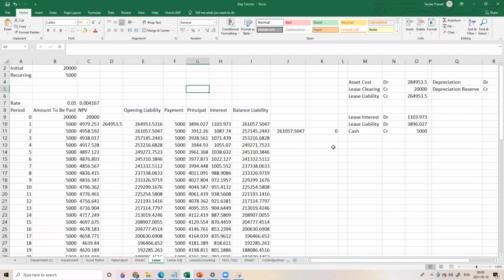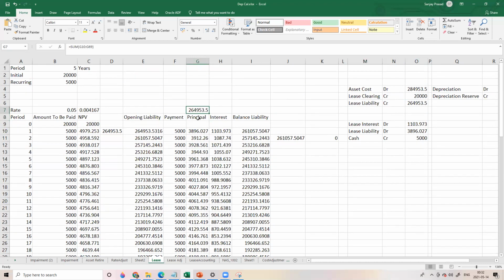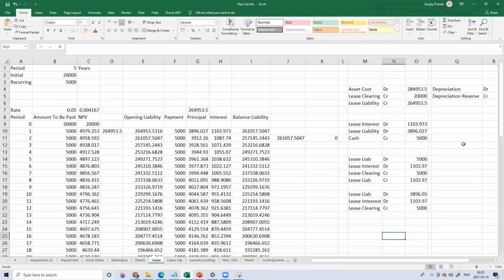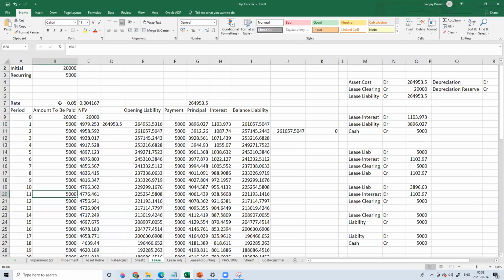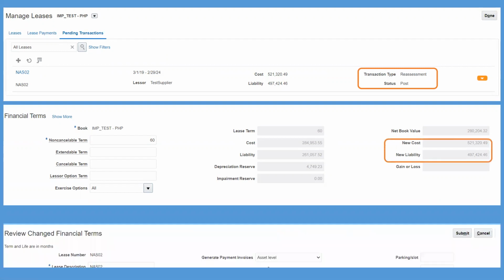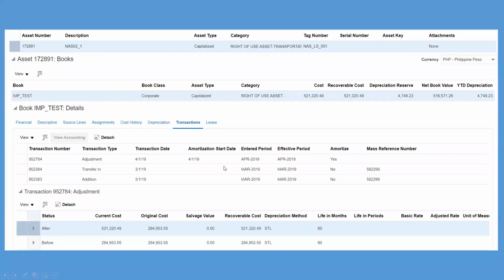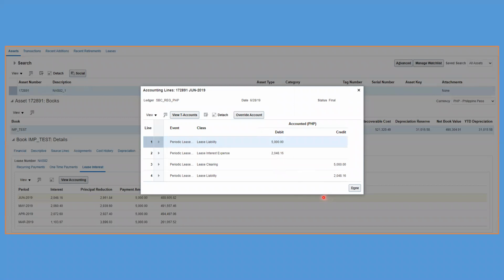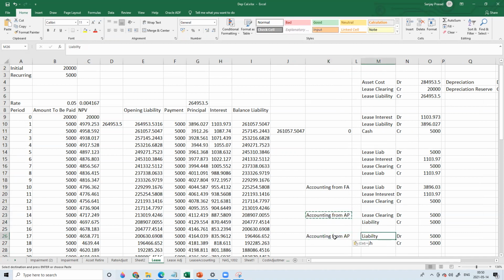Leased Asset in Fusion Fixed Asset Video 3 of 3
This series of Video explains (1) how to create leased asset in Oracle Fision Fixed Asset Module (2) How system caculates different respective amounts for Accounting entry of the Leased Assets.